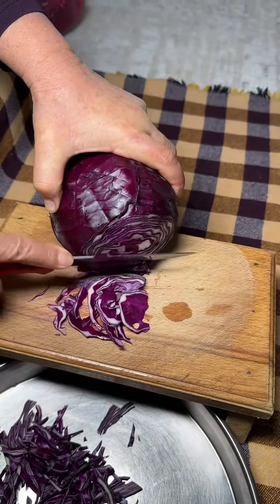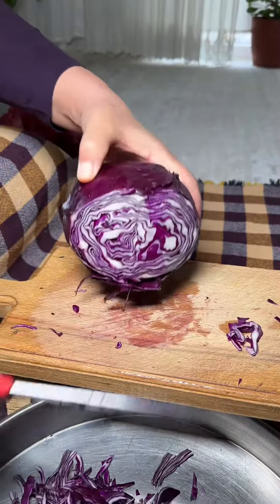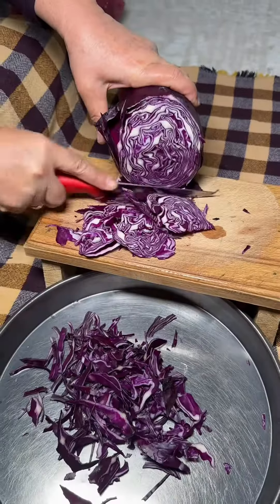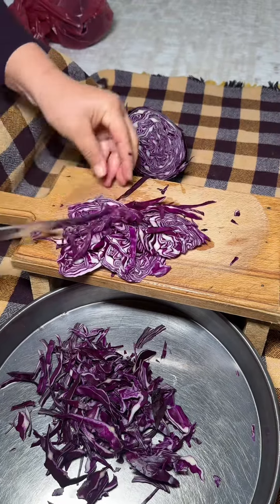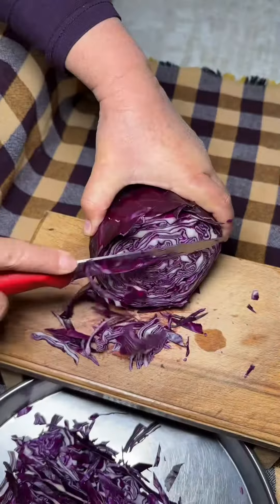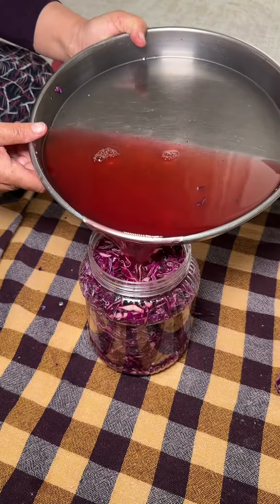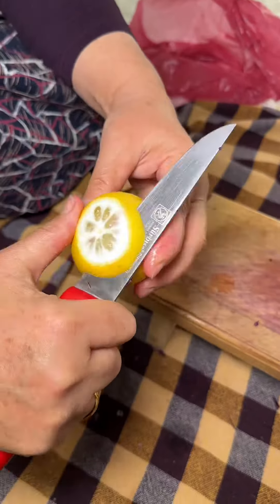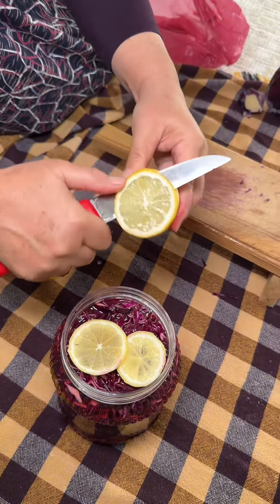Mor Lahana Turşusu